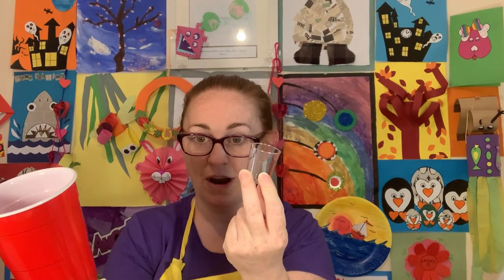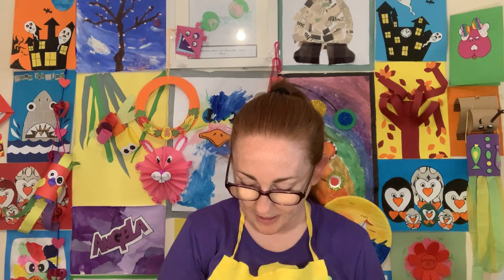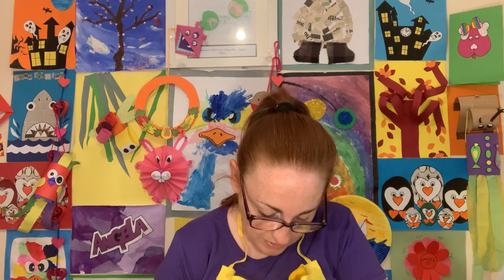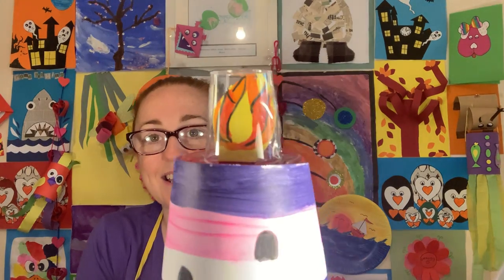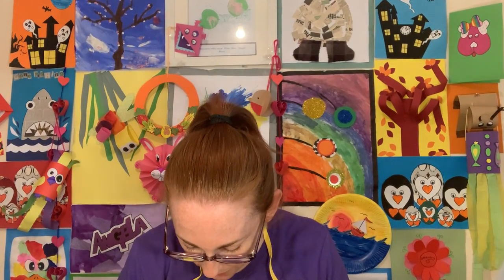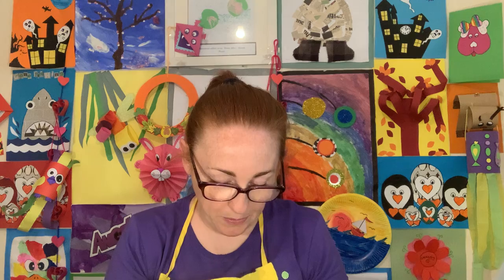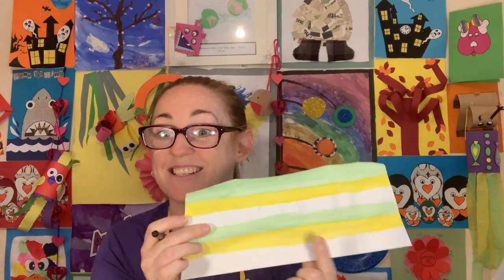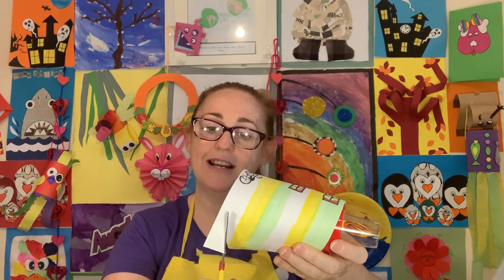Term 3 Week 6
Old worldy lighthouses